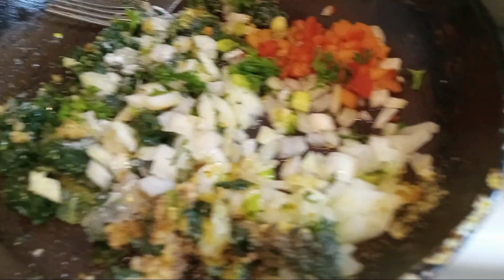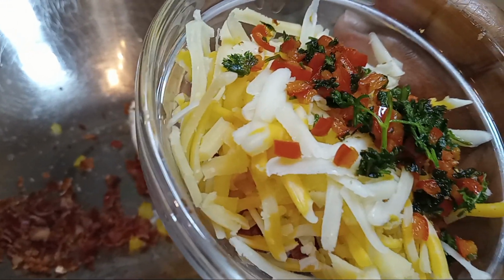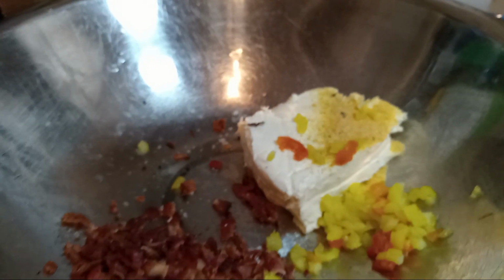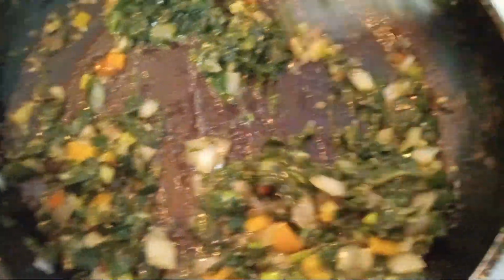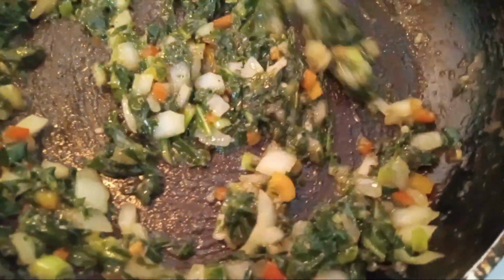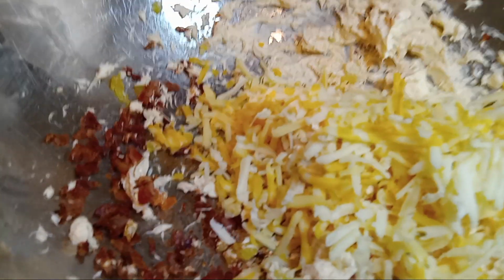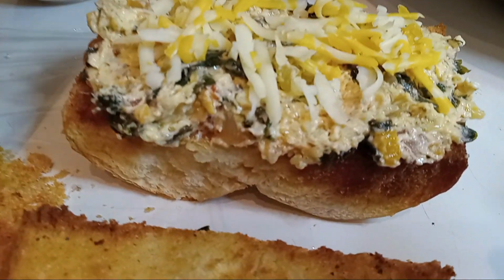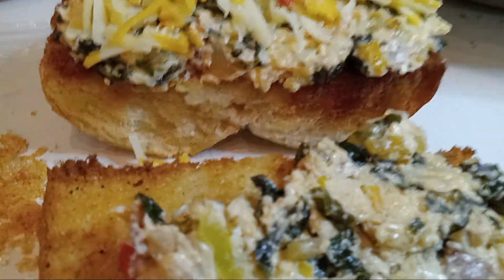Collar Green Cheese Ball & Collar Green Cheese Bread